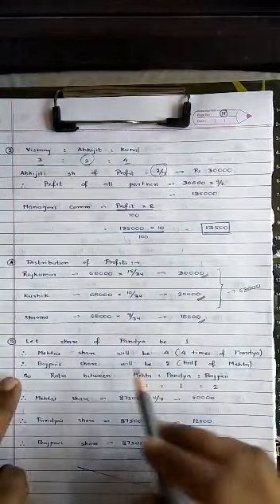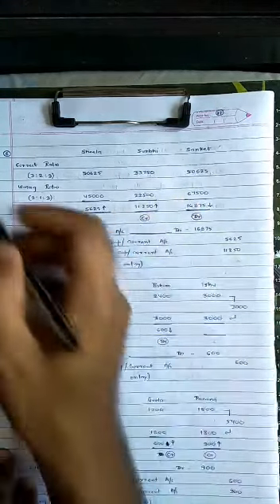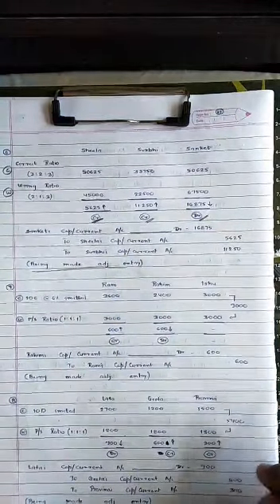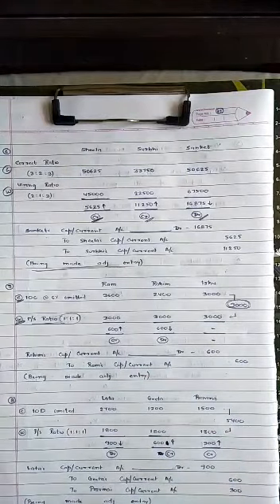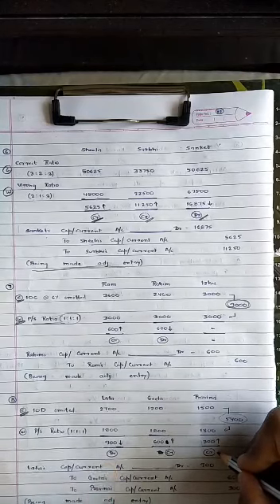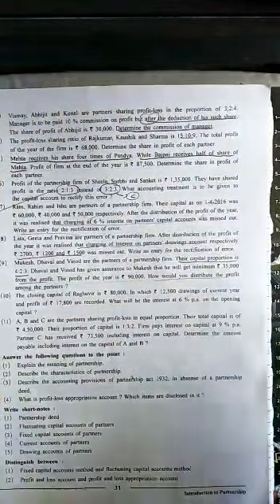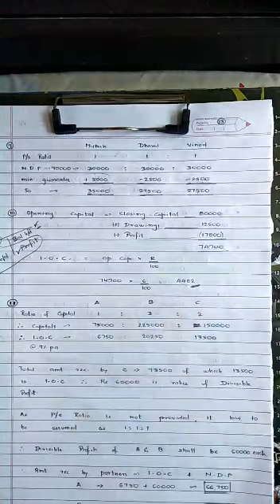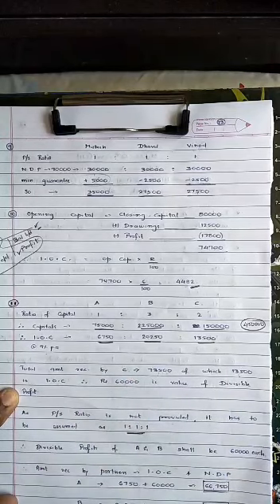EM 12 COMM ACCOUNTANCY CHAPTER 1 PART 4 (B)